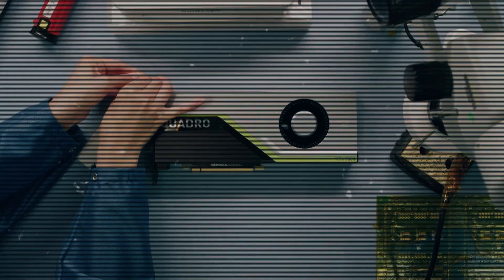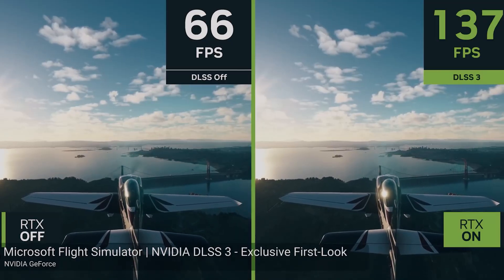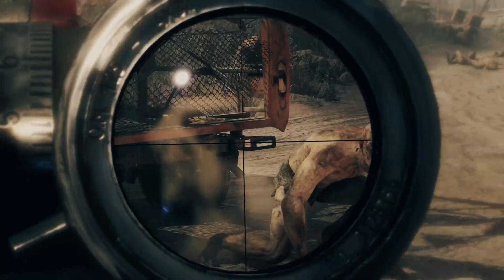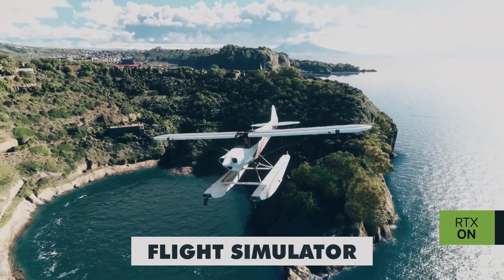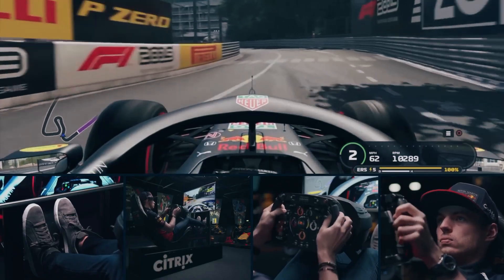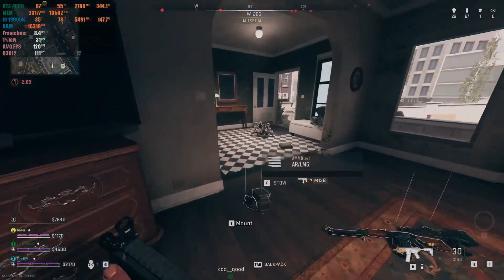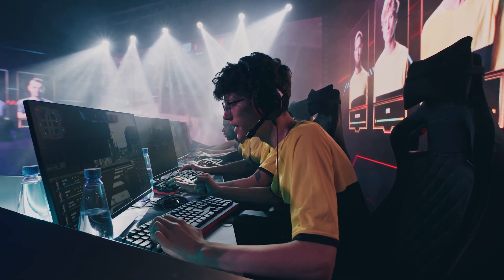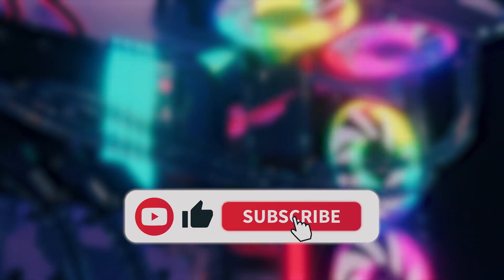8 Reasons To Buy The Nvidia GeForce RTX 4090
Discover the ultimate gaming and rendering powerhouse with the Nvidia GeForce RTX 4090! This graphics card redefines performance, taking on demanding tasks effortlessly. With mind-blowing frame rates and stunning resolution, the RTX 4090 sets a new standard for gaming and 3D rendering.

0:00 - Intro
0:50 - Unmatched Performance
2:20 - Less Noise, More Fans
3:52 - Lower Power Consumption
4:45 - Exceptional VR Performance
5:43 - Next-Gen Features
6:58 - Real-Time Ray Tracing
8:05 - Unlimited Customizable Settings
9:15 - An Unparalleled Gaming Experience